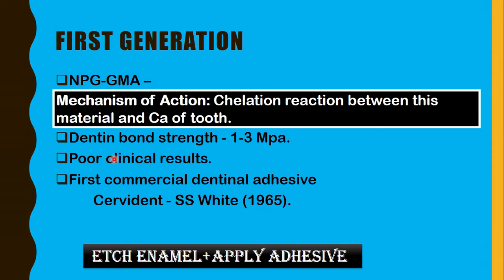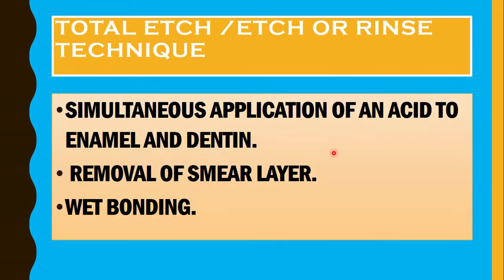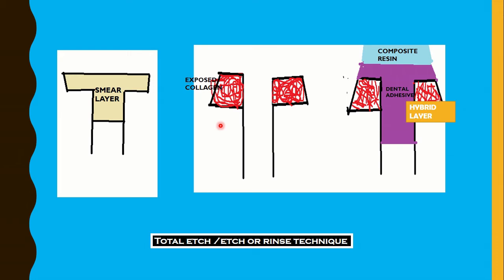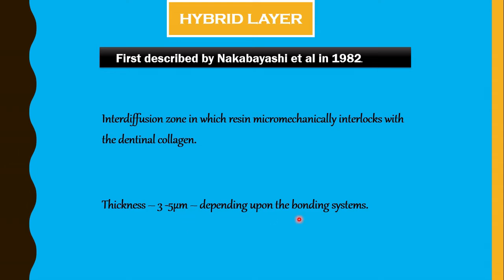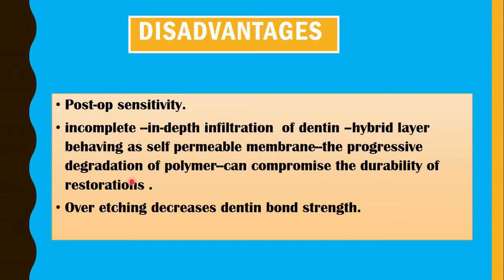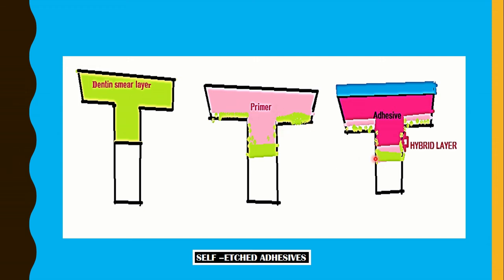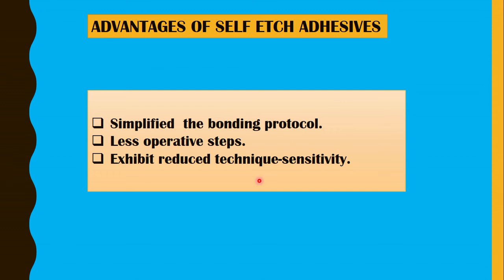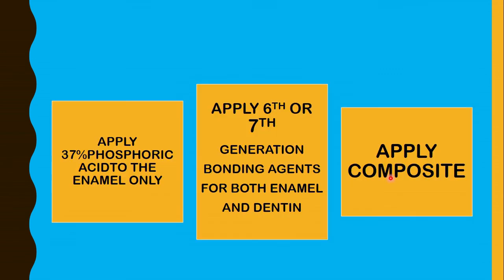DENTIN BONDING AGENTS(PART-2)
Keywords-
Hybrid Layer
Total etch adhesive
Self etch adhesive
Selective etch
Adhesive dentistry has revolutionized the field of restorative dentistry.The evolution of these adhesives have led steps forward in obtaining the best clinical results and providing much more predictable treatment outcomes.
 This video describes the various generation of dentin bonding agents their advantages and disadvantages.The concept of total etch ,self etch adhesives and selective etch technique.